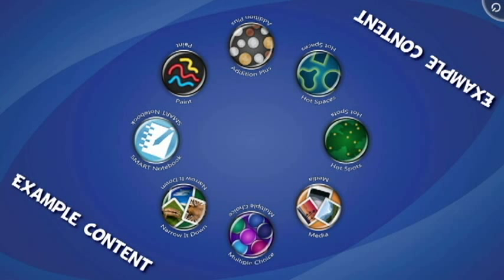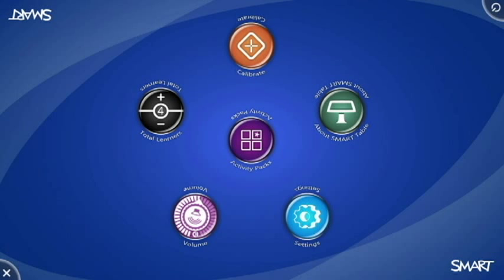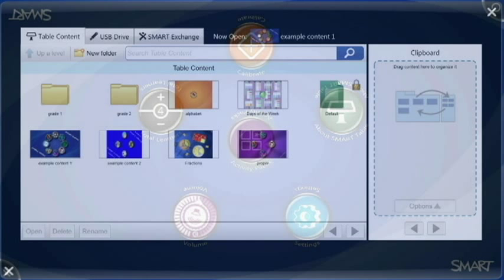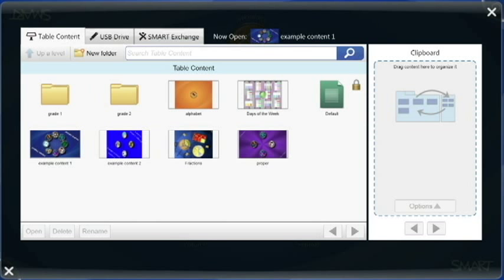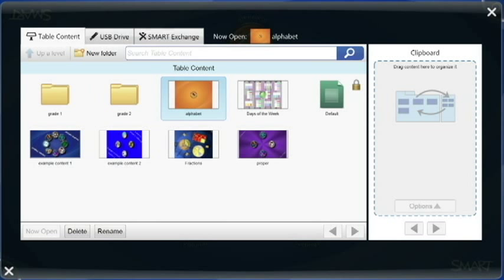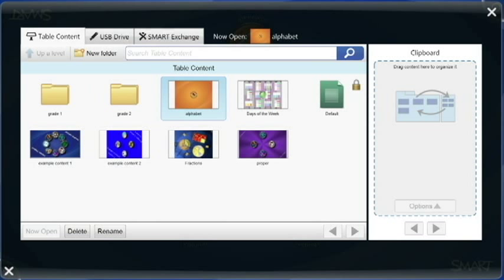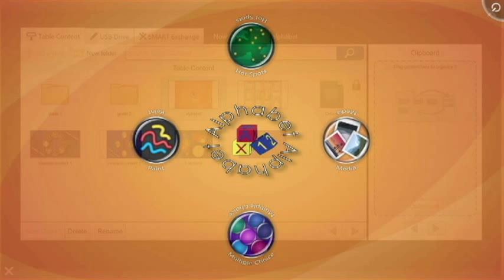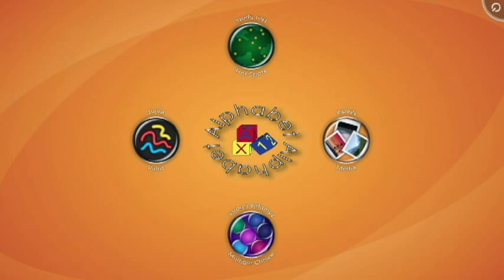SMART Table - Student v Teacher Mode - USB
This video tutorial models through how to change from Student Mode to Teacher Mode using a USB Stick (flash drive).